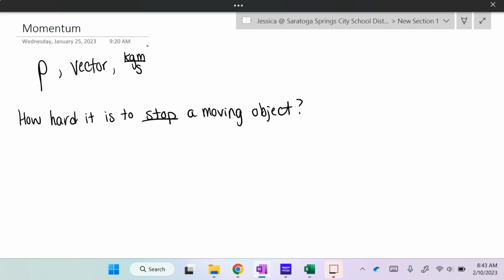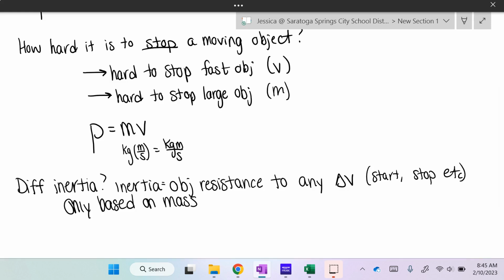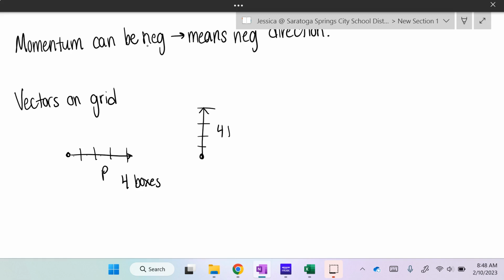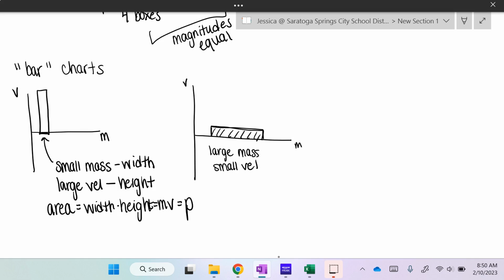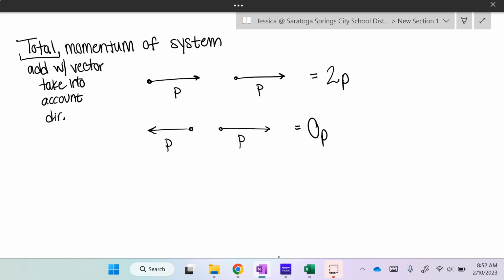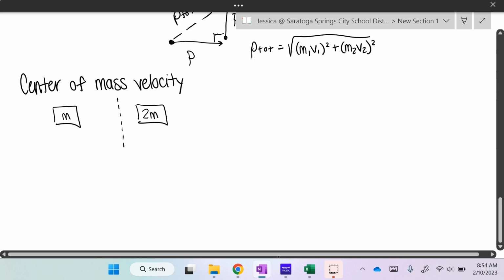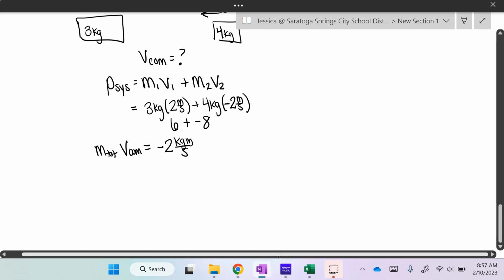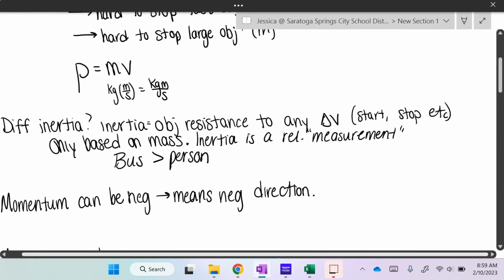Intro to Momentum